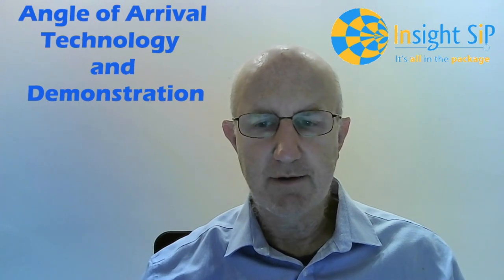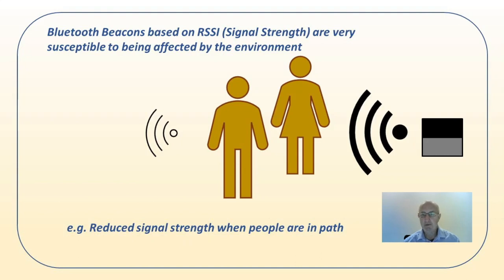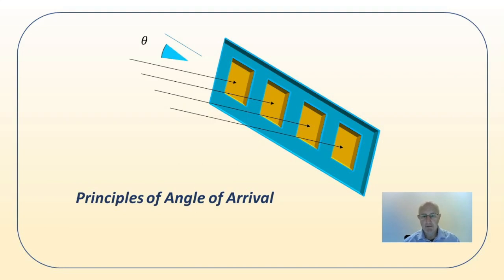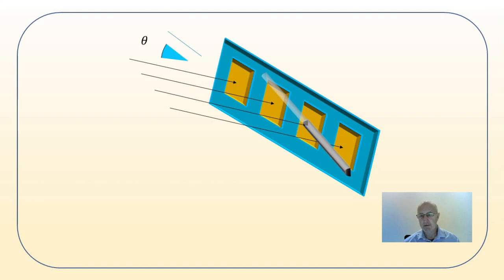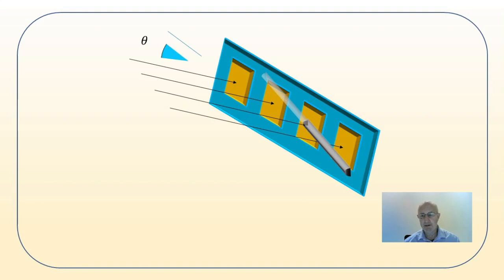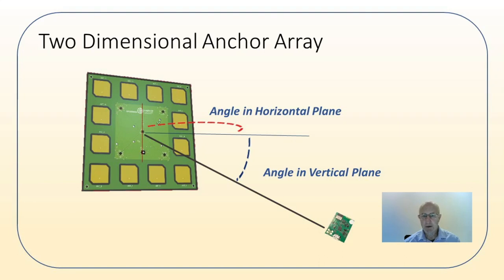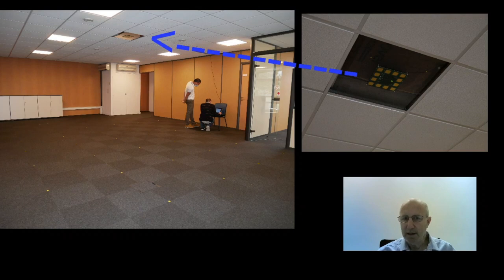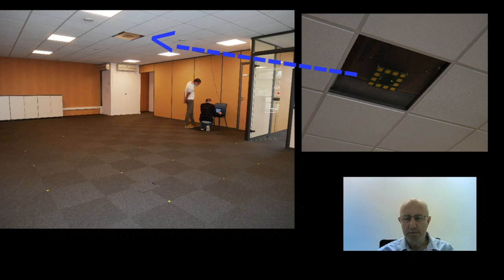Angle of Arrival Video - an explanation of Bluetooth AoA technology by Nick Wood, Insight SiP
Explanation of Bluetooth AoA (Angle of Arrival) technology
Presentation of Insight SiP AoA Demo Kit
Demonstration of AoA Kit